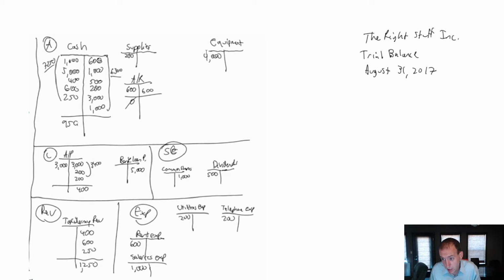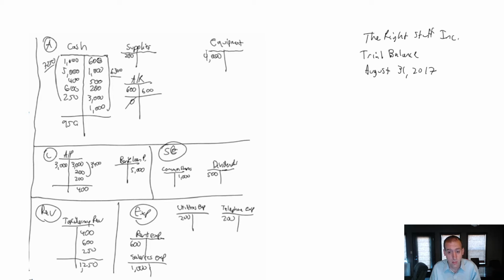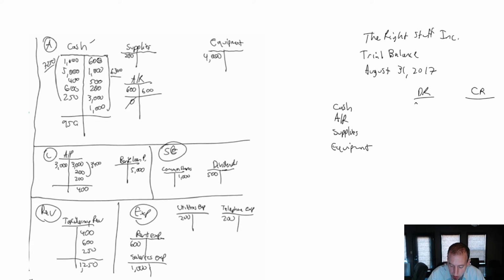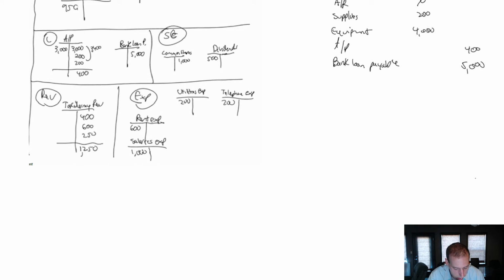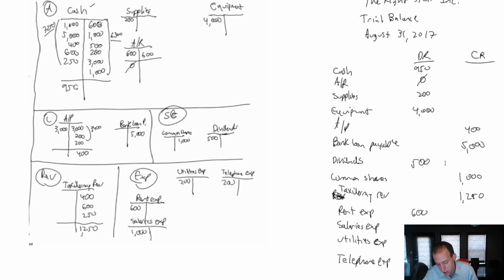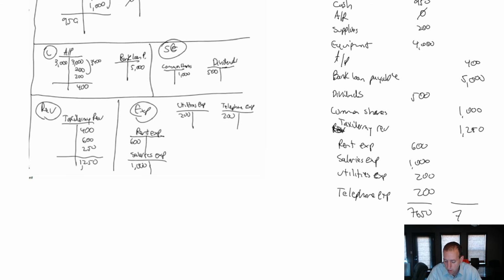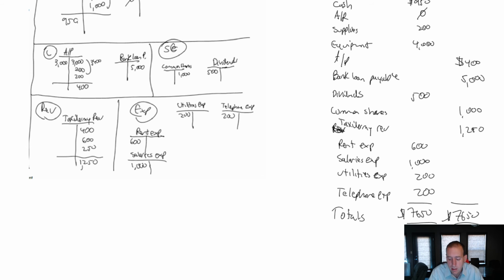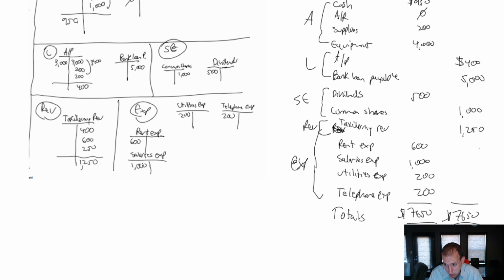Module 2, Video 4 - Trial Balance - Problem 2-2A Concluded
In Module 2 we learn the rules of journal entries.  We learn when it's appropriate to record Debits and Credits.  We also learn to transfer journal entries into T-Accounts and how to prepare a trial balance.